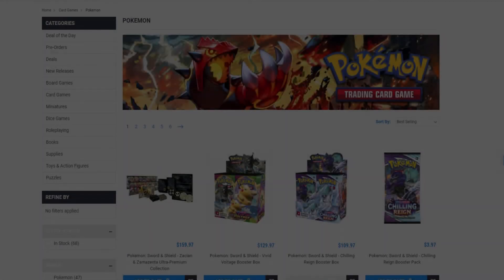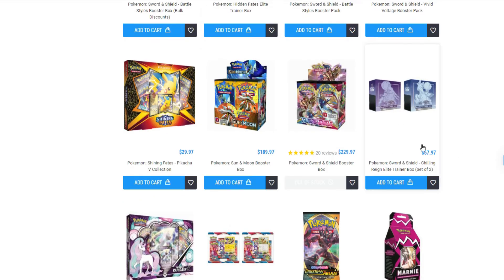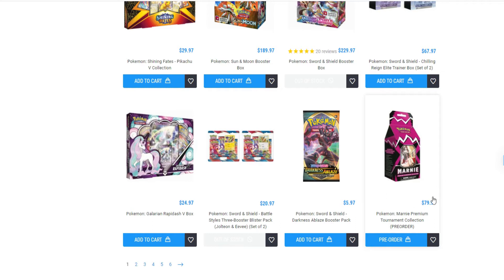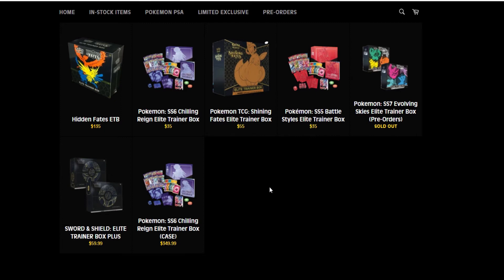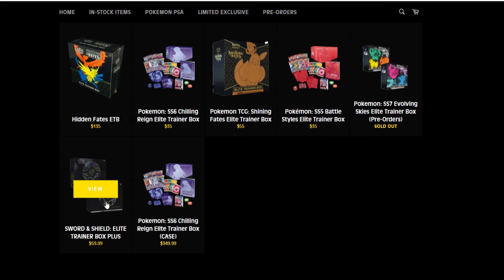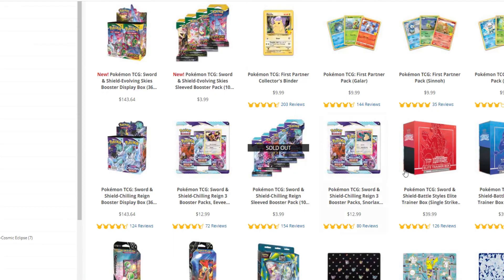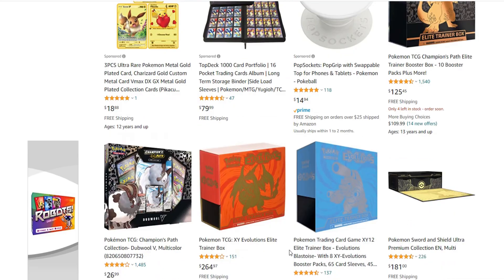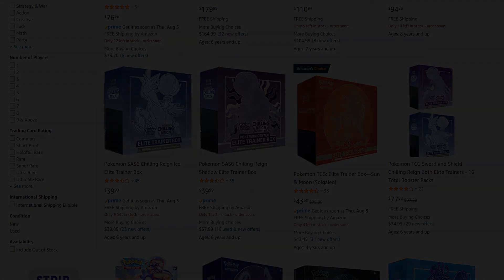Where To Buy Pokémon Cards Online For Under MSRP?